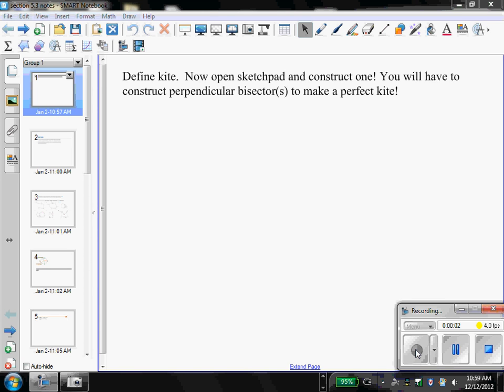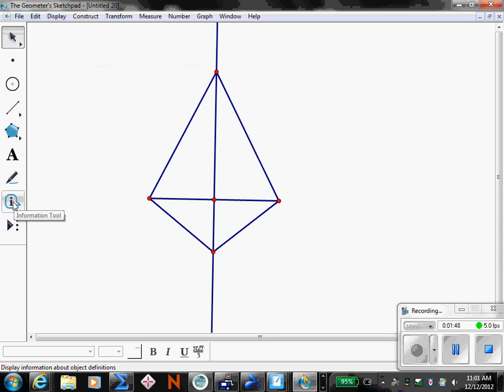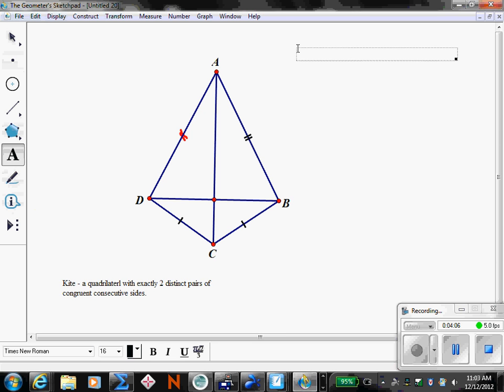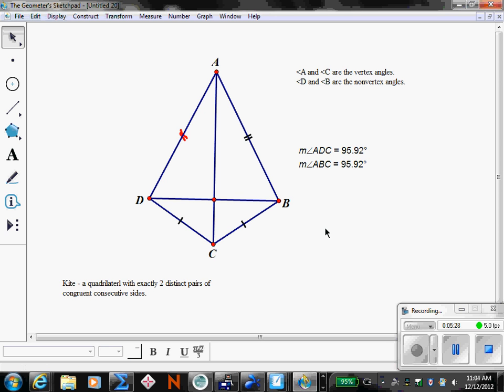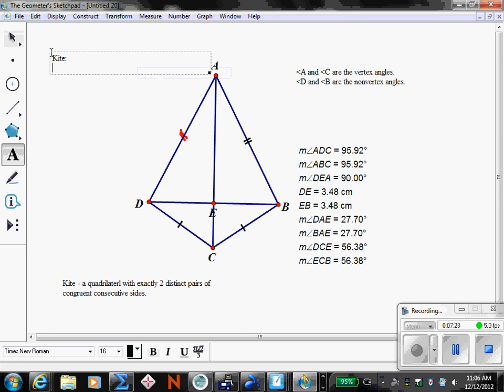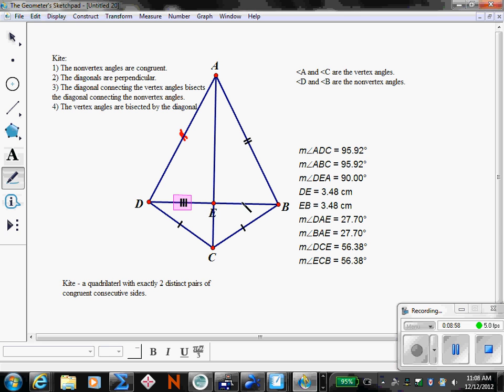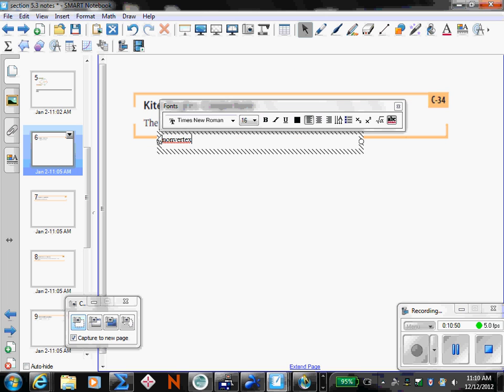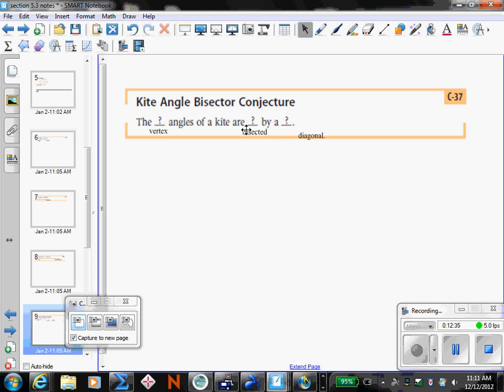Geometry Section 5 3 Kite video